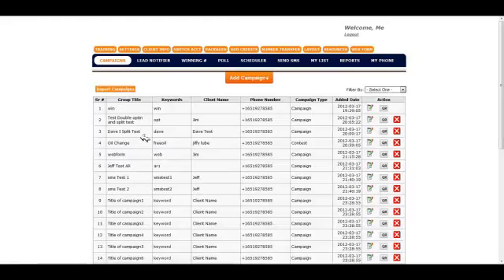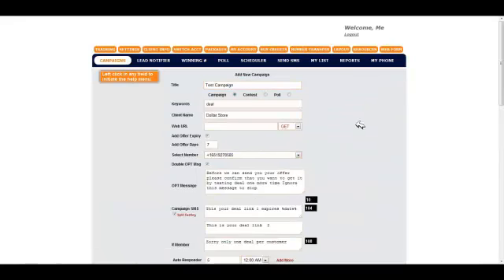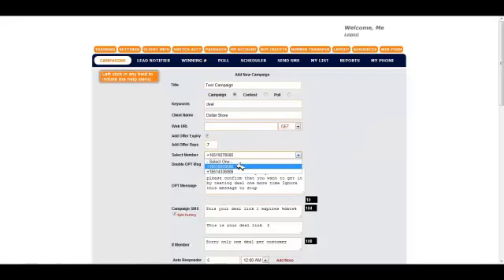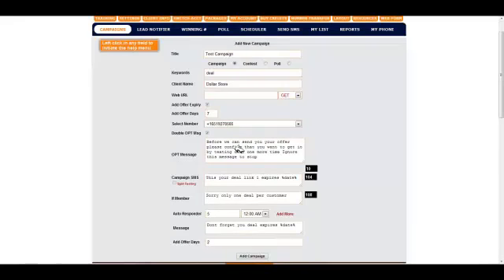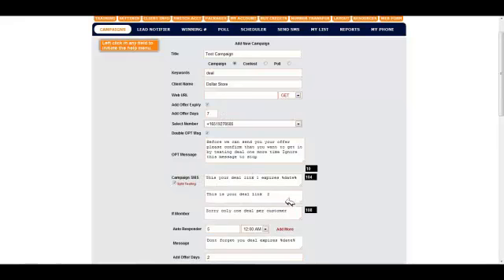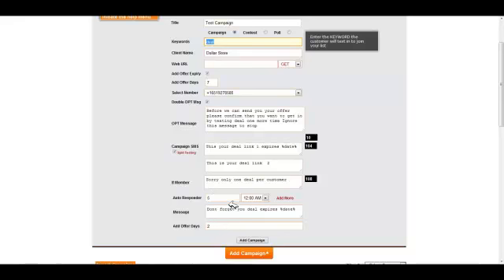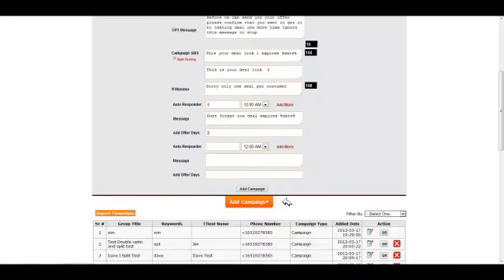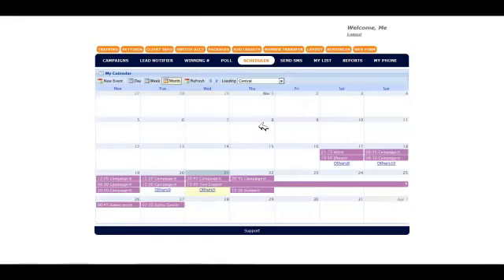How To Campaigns Tab In SMS-Text Marketing Back End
BuildaBetter.com - In this video we show you how to use the campaigns tab for your sms-text marketing campaign in the control panel customer back end.